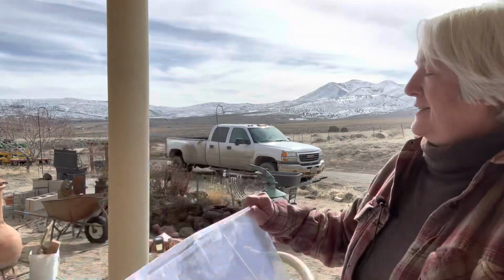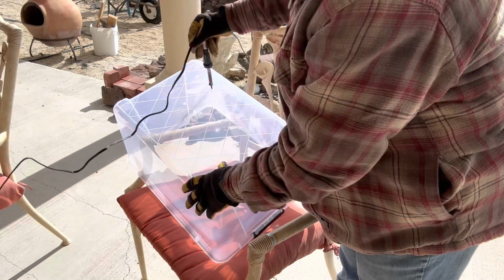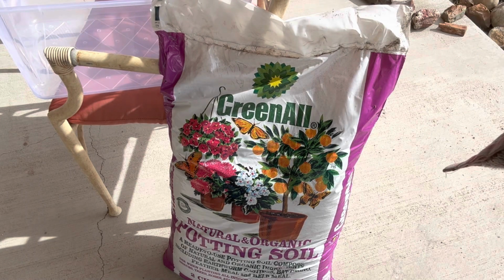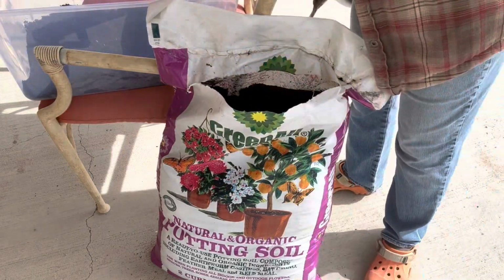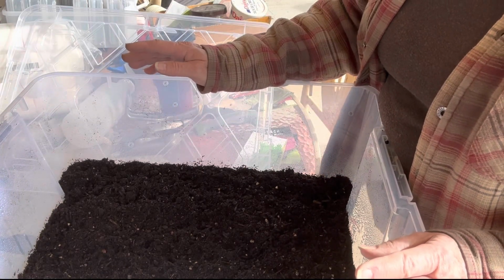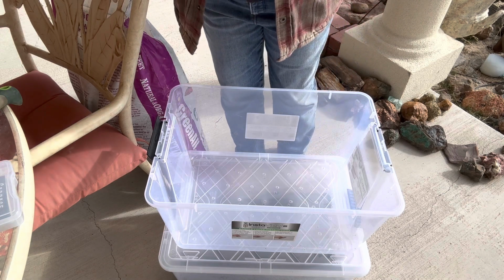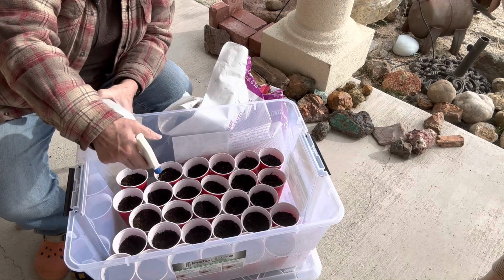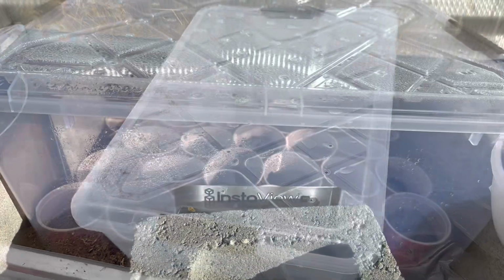Winter Sowing - Getting a head start on my garden - I hope!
Last year the garden just didn’t happen.  So this year I am determined to have a healthy harvest.  Especially considering food prices!

So, I am working on winter sowing.  It is a method to start seeds early, outside in the cold!